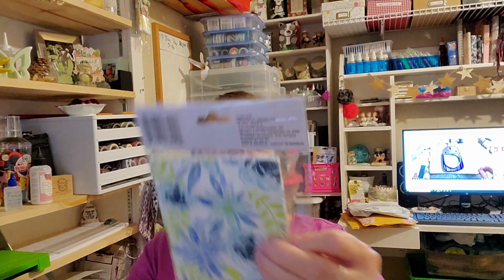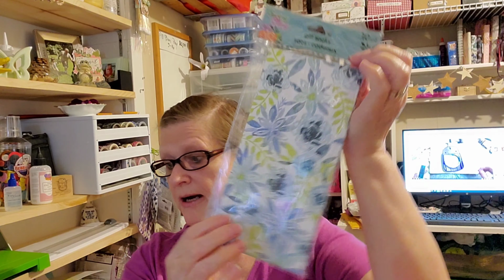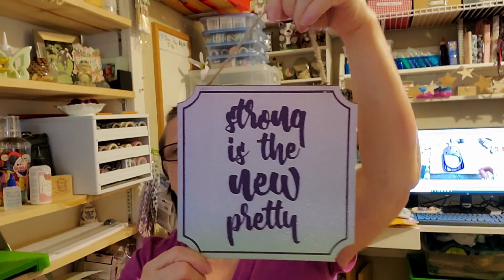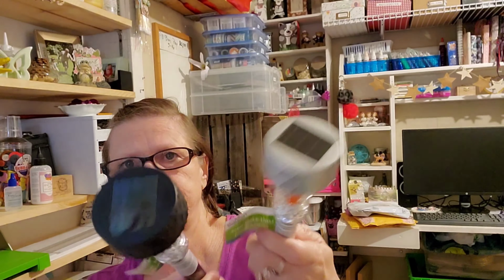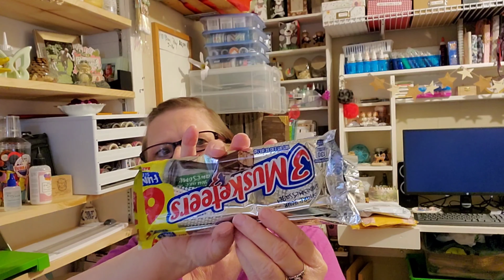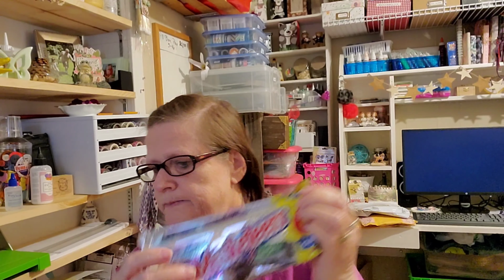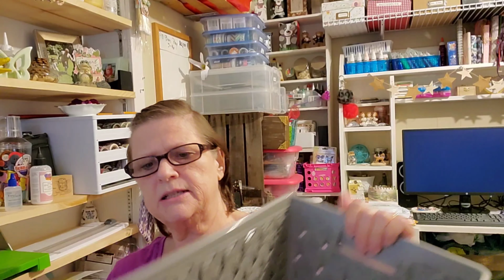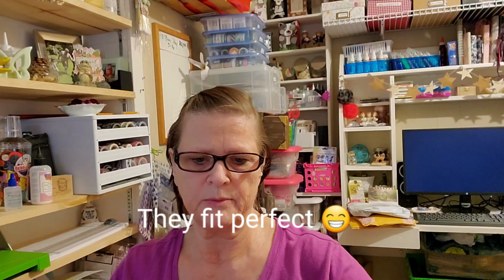Small Dollar Tree Haul 6/23/ 2020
My videos are not made for kids you
Must be 18 or older to watch!!

I'm Retired like to craft and talk and Share things 🤭
Learn new things and make Friends 😁
YouTube Family ❤️😁

Snail mail
Jackie Newton